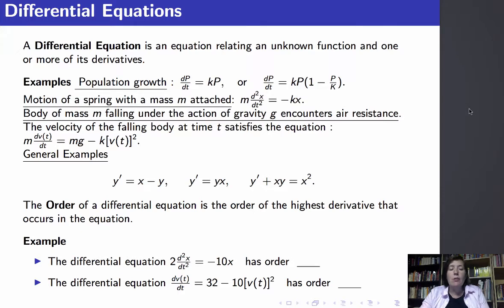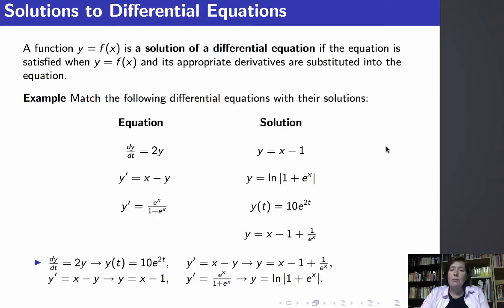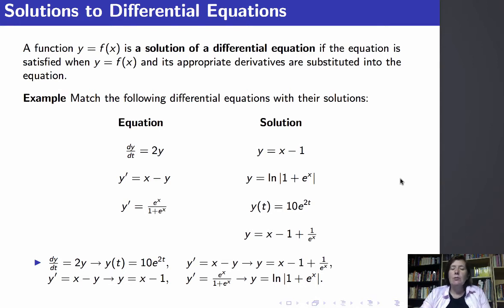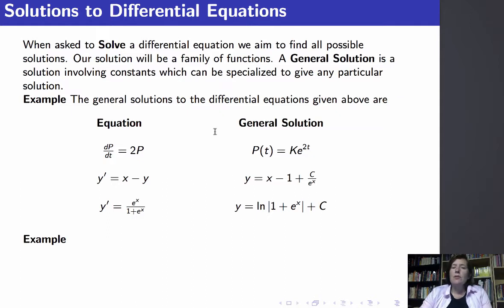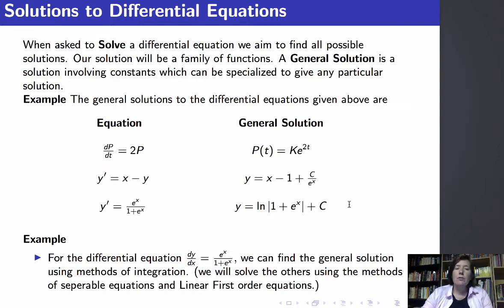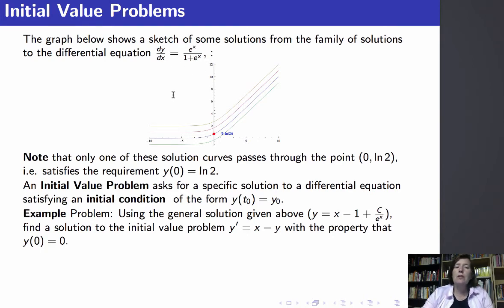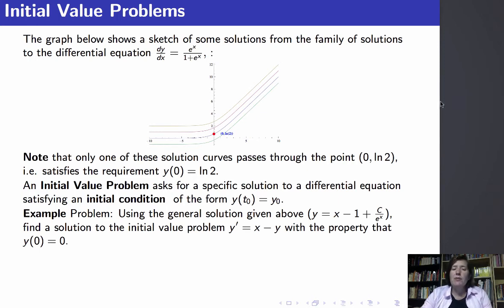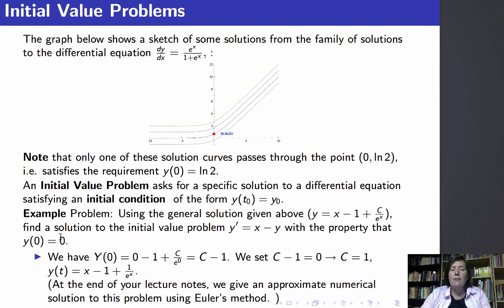Calculus II, Lecture 17, V1 Differential Equations Introduction